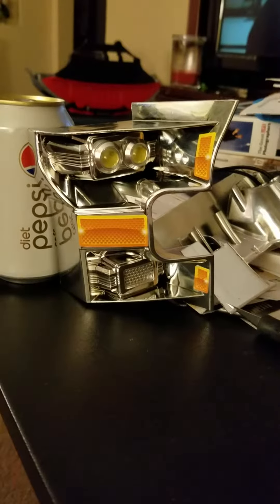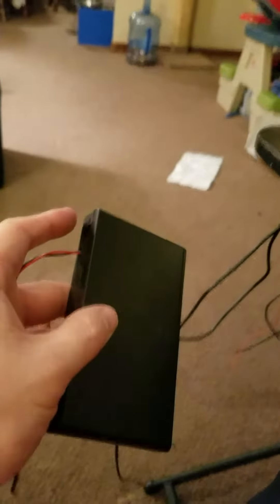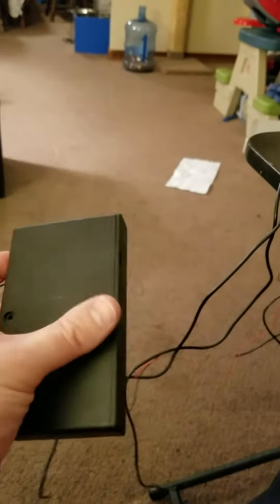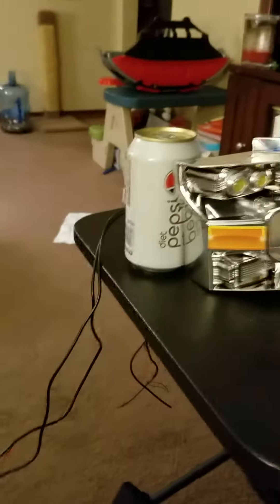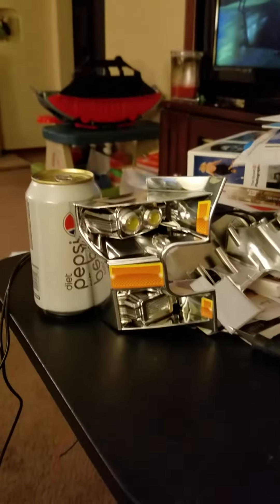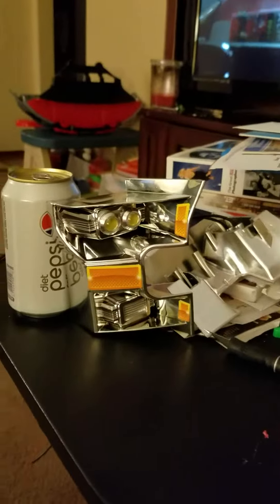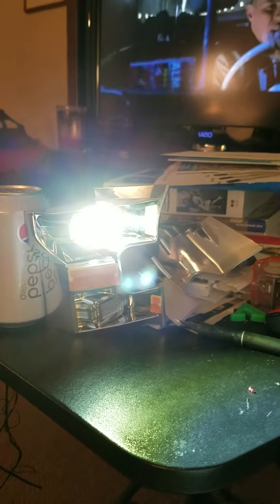2015 Power wheels F150 LED instal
Quick video showing the leds i installed into my sons powerwheels extreme f150.